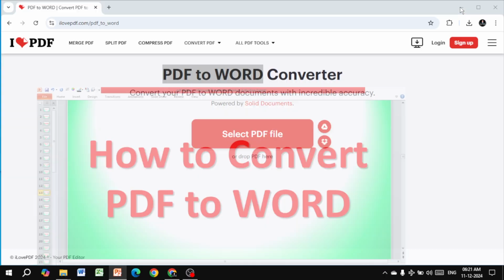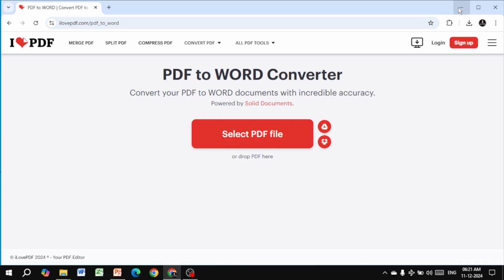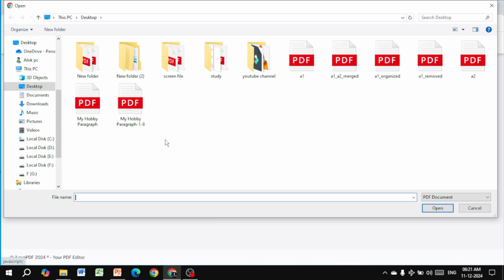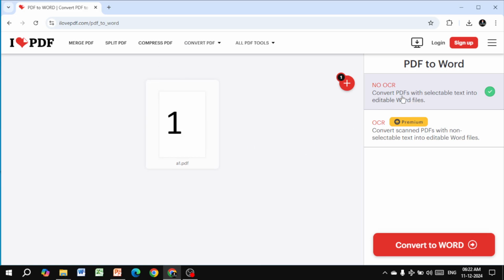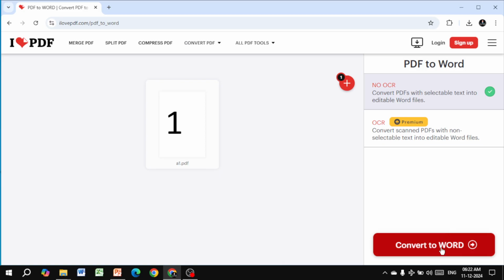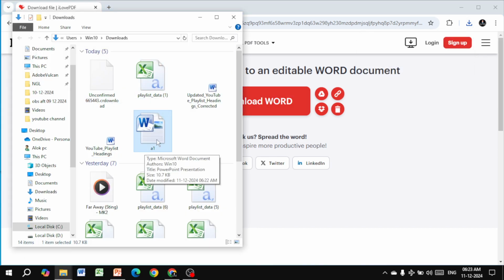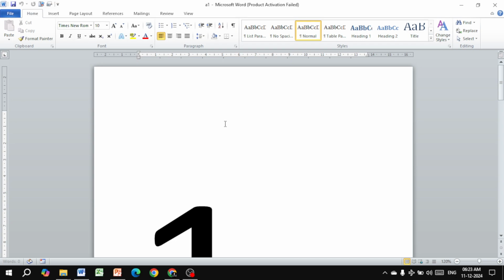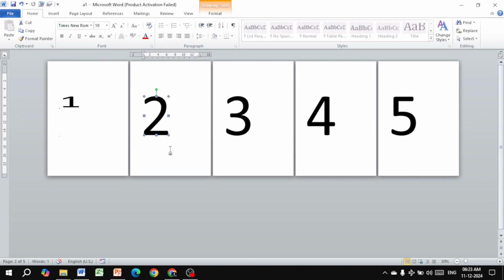How to Convert PDF to Word | Change PDF File to Word Document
This video provides a clear and easy-to-follow guide on converting PDF files into Word documents. Learn the step-by-step process to make your PDFs editable, allowing you to collaborate, customize, and adjust content effortlessly.

Using the ILOVEPDF tool, you'll discover how simple it is to upload your PDF, convert it to a Word file, and download the finished document. Whether you're a student, professional, or anyone in need of document flexibility, this tutorial will help streamline your workflow.

Watch now to master the art of converting PDFs to Word in minutes!